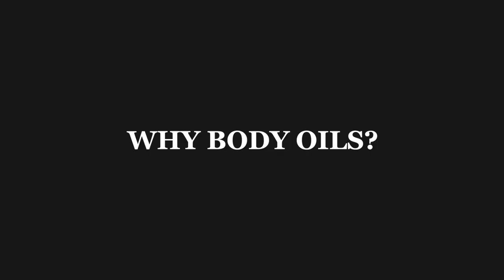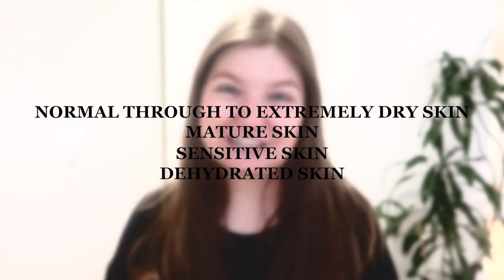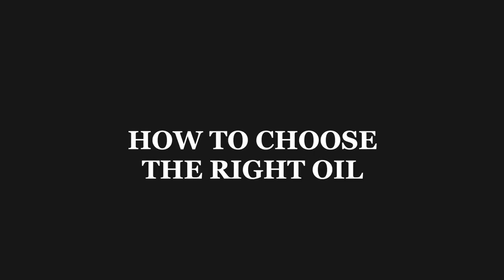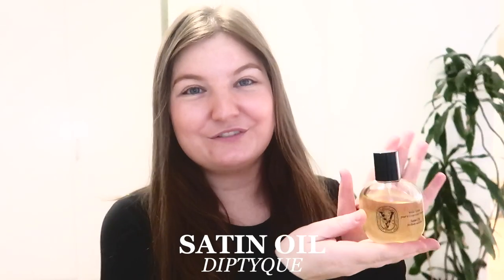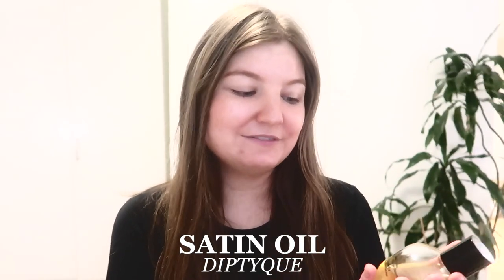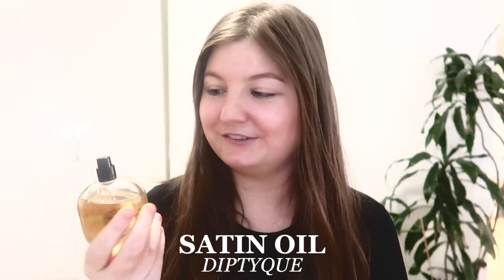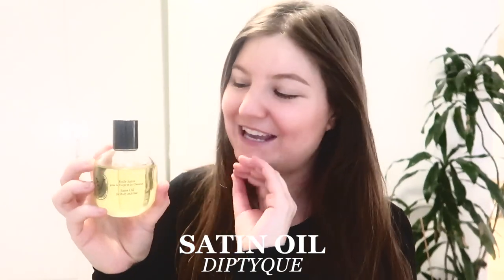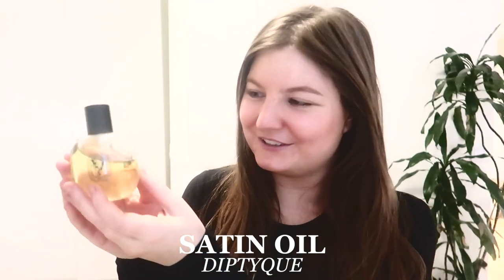HOW TO USE BODY OILS FOR SOFT SKIN | CHANEL, DIPTYQUE, HERBIVORE, AND MORE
Body oils are a skincare product which is often overlooked in a skincare routine. They are actually key ingredients for locking in moisture during the winter months, so I break down what to look for in and oil, how to use them, and why we should use them.

I then review some of my favourite luxury oils and break down the ingredients lists so you can find an oil that works best for you!